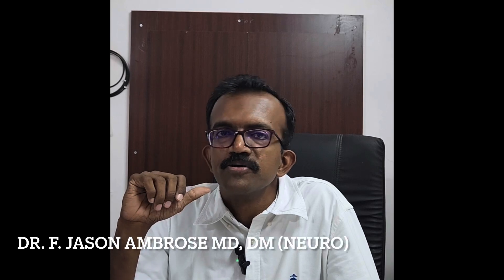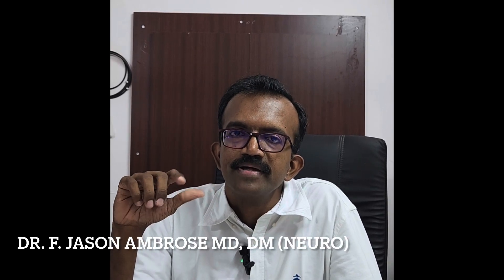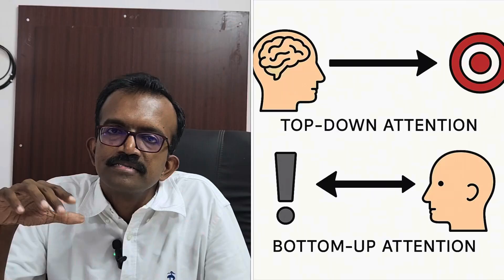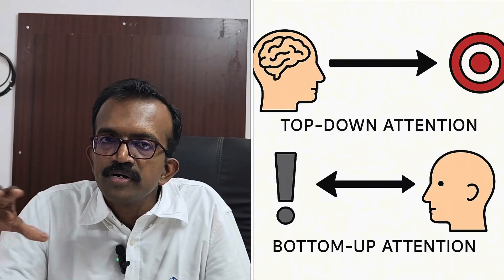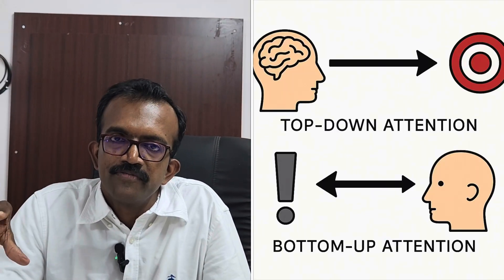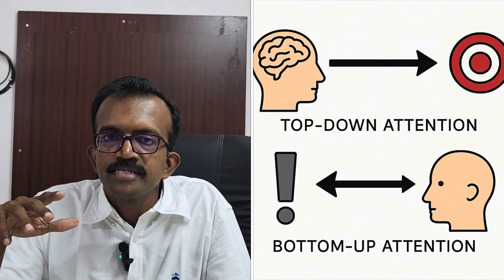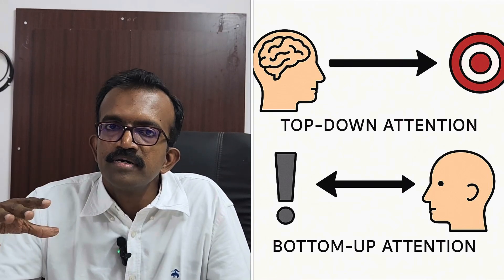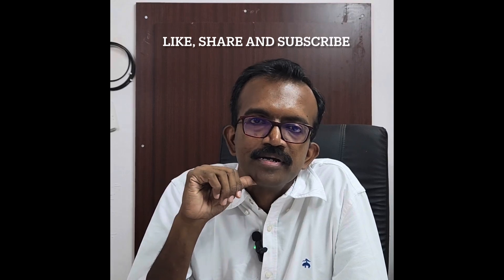ATTENTION! Your brain’s superpower! (and how not to lose it)- Dr. Jason Ambrose F, DM (Neuro)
The Neurology of Attention.

⚡ Attention Is Your Brain’s Superpower — But Are You Losing It?

In this eye-opening video, we uncover why attention is one of the brain’s most powerful abilities — and how modern life is putting it at risk. Learn how attention works, why it matters, and how to protect and sharpen it in a world full of distractions.

✅ In this video, you’ll discover:

How your brain focuses attention and filters information

Difference between Top - down and Bottom - up models of attention

The impact of technology and digital distractions

Strategies to avoid the trap of technological distractions

Providence clinic,
Perumal mela mada street,
Near JK mahal,
Palayamkottai